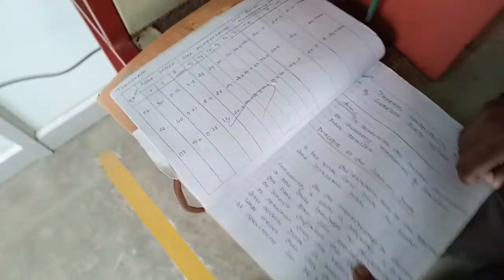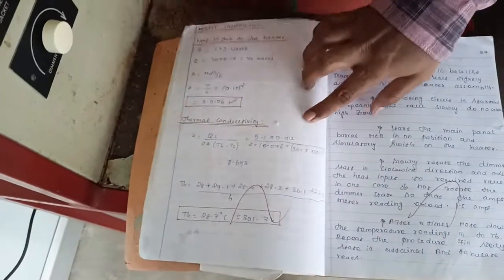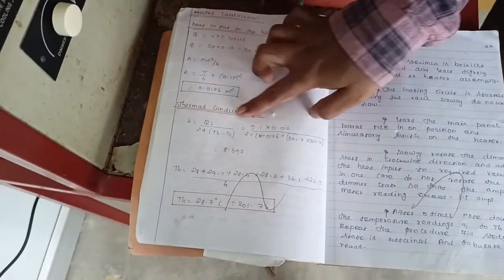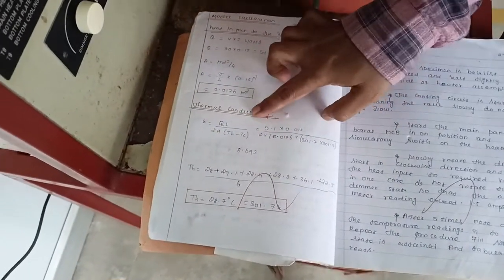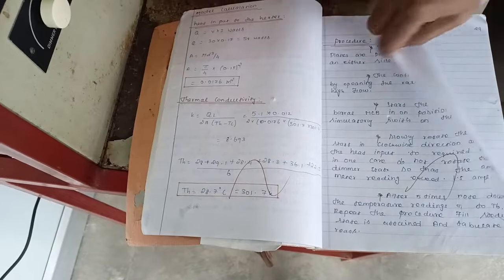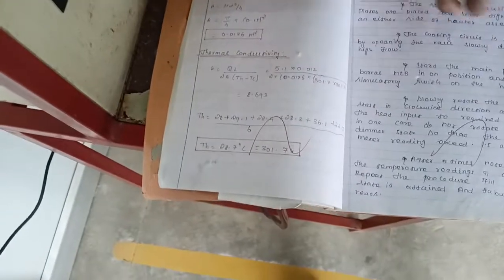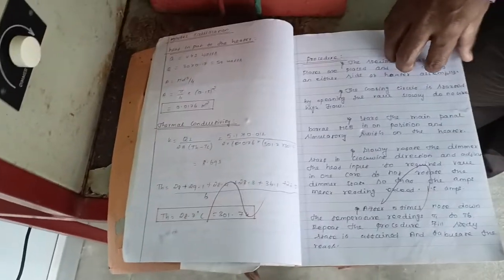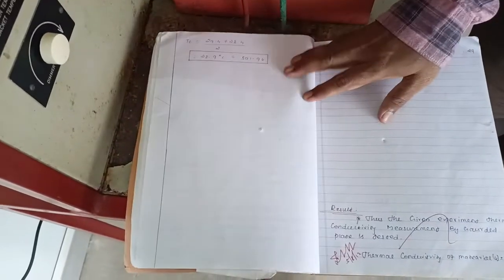Guarded Hot plate apparatus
This video demonstrate the use of Guarded Hot plate apparatus to determine the Thermal conductivity of materials